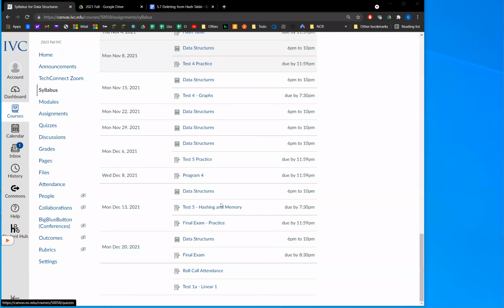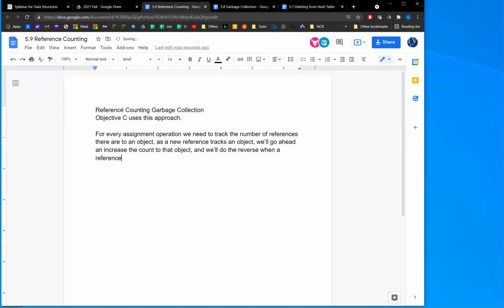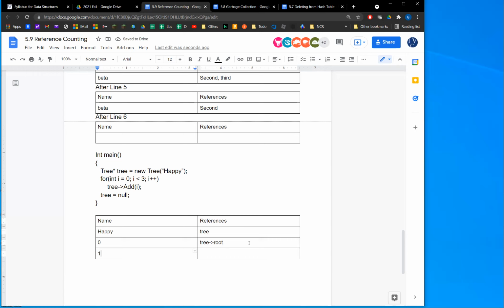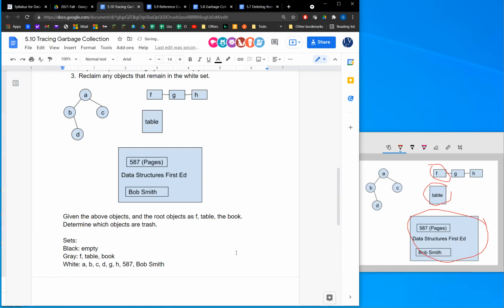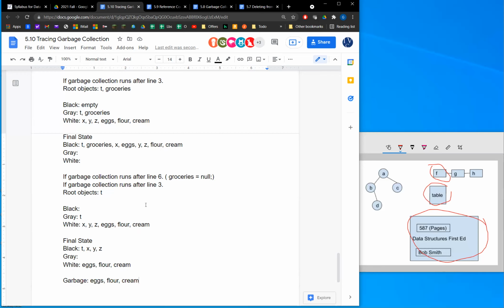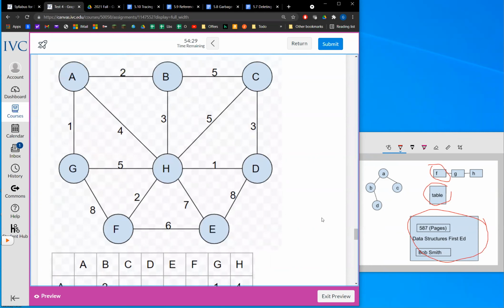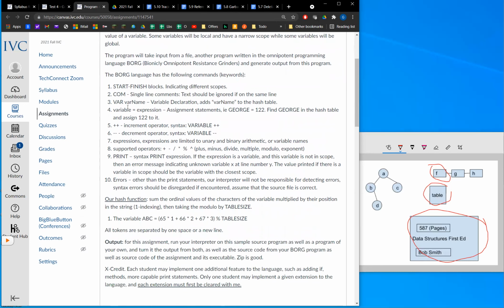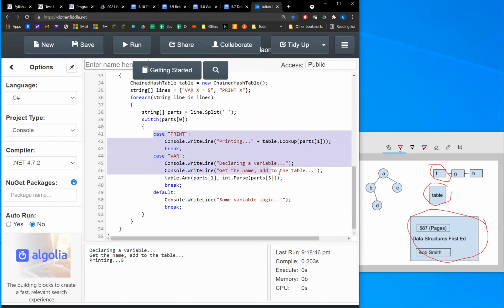CS 41 11/15/2021